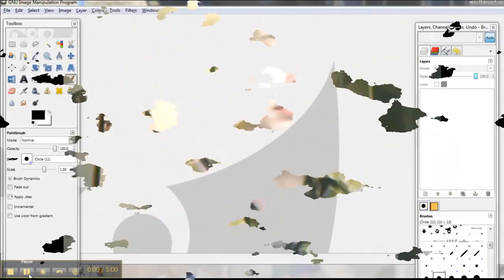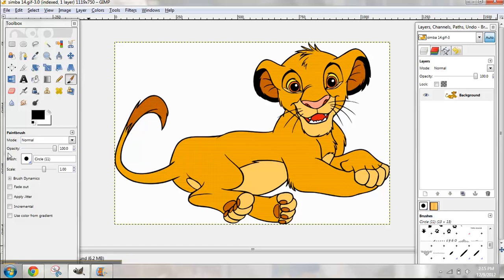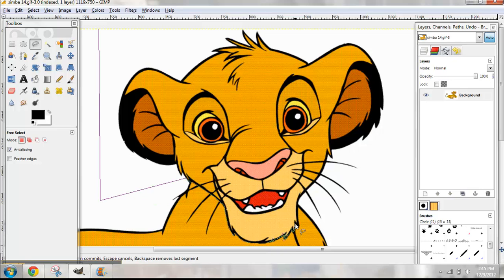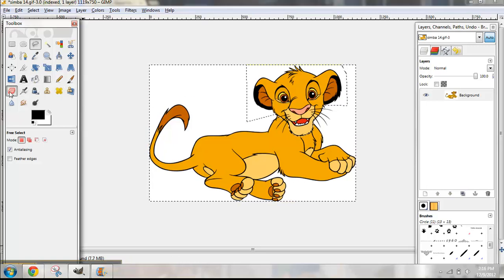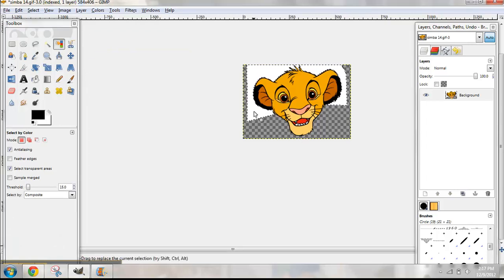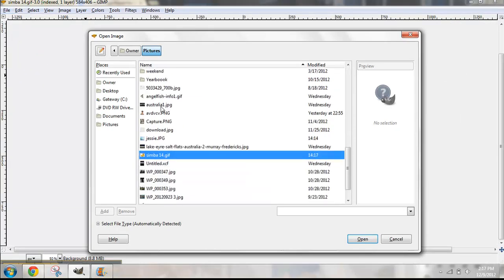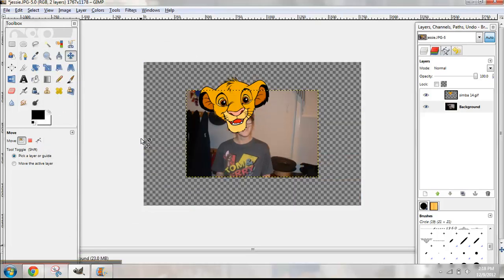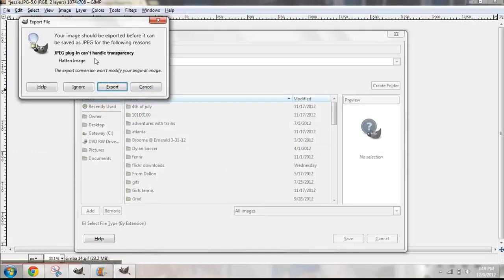How to overlay images using GIMP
for an anon on tumblr